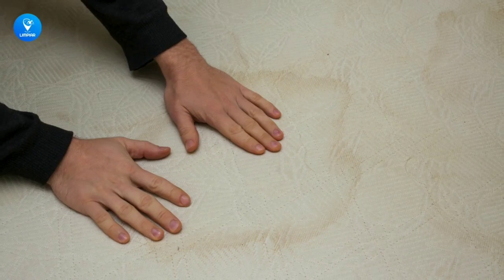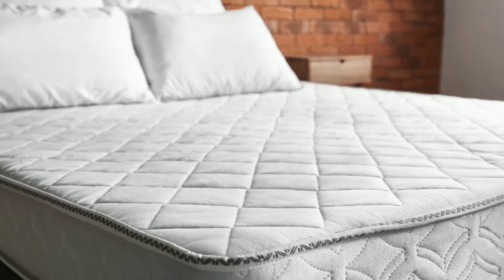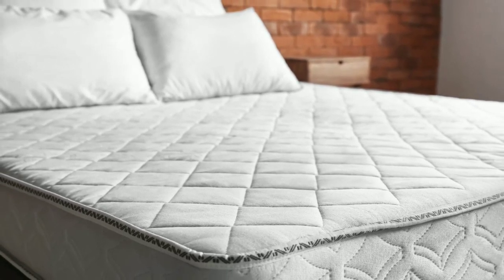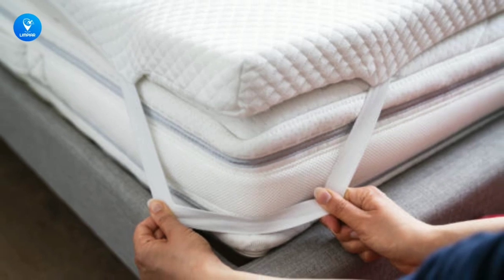Mattress Deep Cleaning: How to Remove Embedded Dirt and Stains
Get ready to sleep better and breathe easier! In this video, we'll show you how to deep clean your mattress and remove embedded dirt and stains that can cause allergies, odors, and discomfort. From pre-treating tough stains to steam cleaning and sanitizing, we'll cover the step-by-step process to give your mattress a like-new feel. Don't let a dirty mattress disrupt your sleep - watch now and learn how to deep clean your mattress like a pro! And if you need a professional touch, contact Limpiar Cleaning Services for expert mattress deep cleaning and sanitizing.